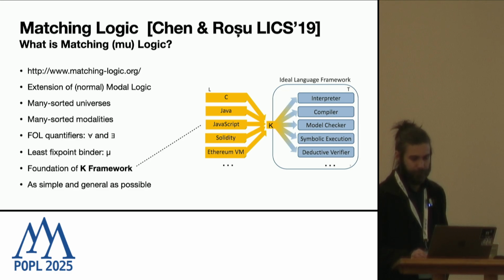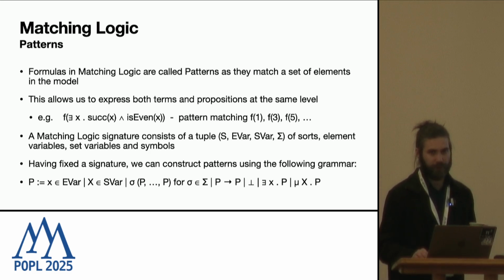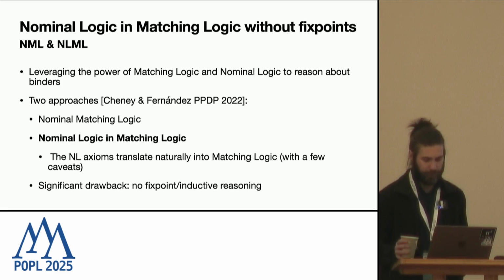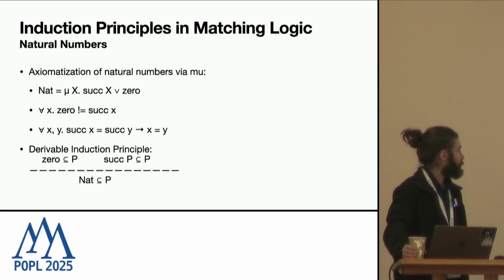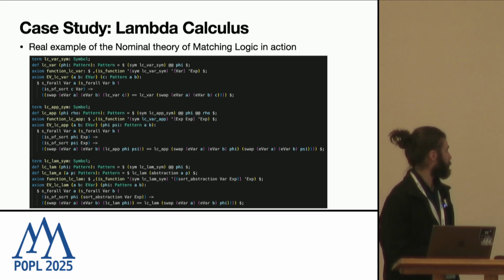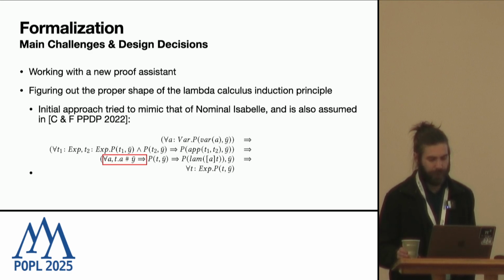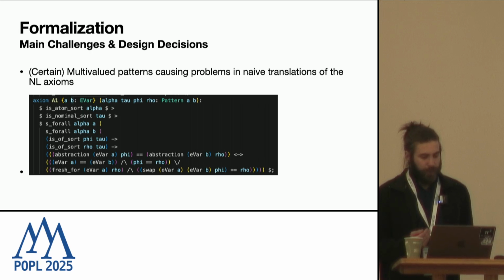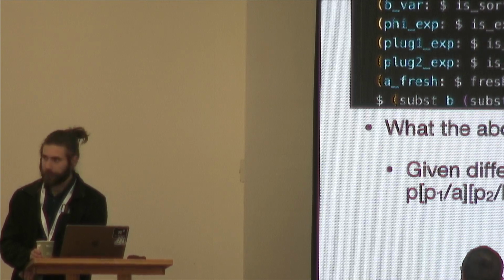[CPP'25] Nominal Matching Logic With Fixpoints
Nominal Matching Logic with Fixpoints (Video, CPP 2025)
Mircea Sebe, Maribel Fernandez, and James Cheney
(University of Illinois at Urbana-Champaign, USA; King's College London, United Kingdom; University of Edinburgh, United Kingdom)

Abstract: Matching logic is the foundation of the K semantic environment for the specification of programming languages and automated generation of evaluators and verification tools.   NLML is a formalization of nominal logic, which facilitates specification and reasoning about languages with binders, as a matching logic theory.  Many properties of interest are inductive, and to prove them an induction principle modulo alpha-equality is required. In this paper we show that an alpha-structural Induction Principle for any nominal binding signature   can be derived   in an extension of NLML with set variables and fixpoint operators.   We illustrate the use of the principle to prove properties of the λ-calculus, the computation model underlying functional programming languages. The techniques generalize to other languages with binders.  The proofs have been written in and generated using Metamath Zero.